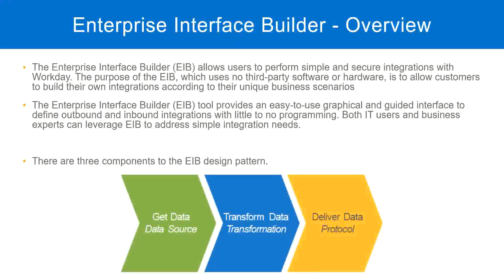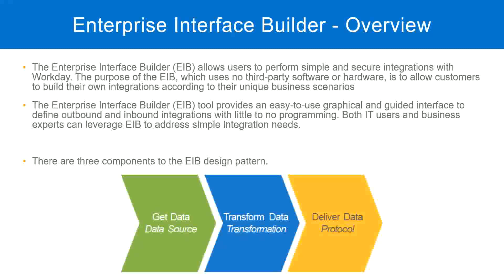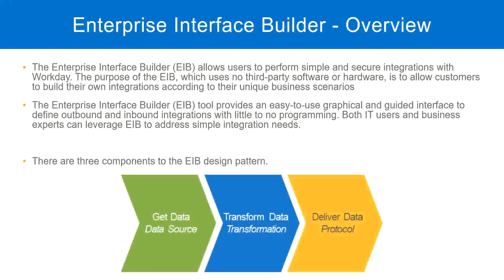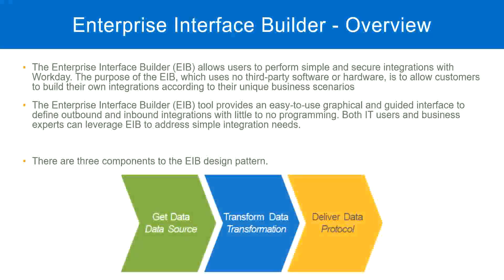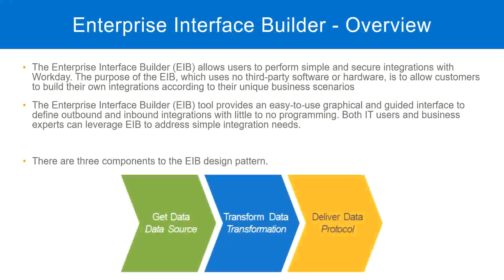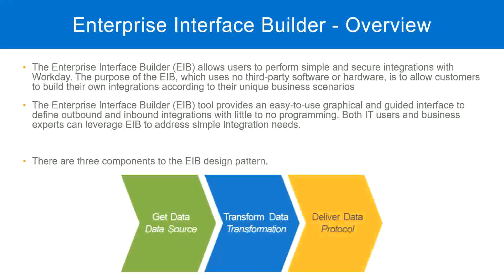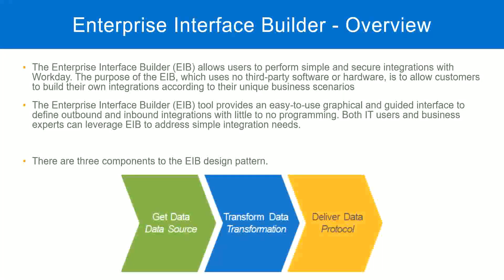EIB Overview In Workday HCM